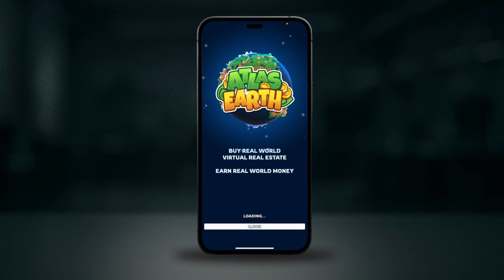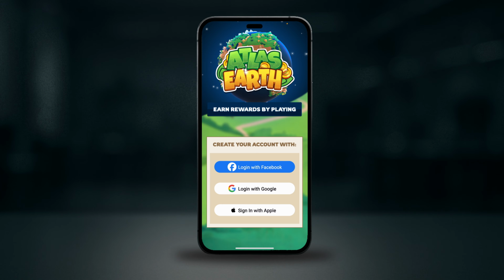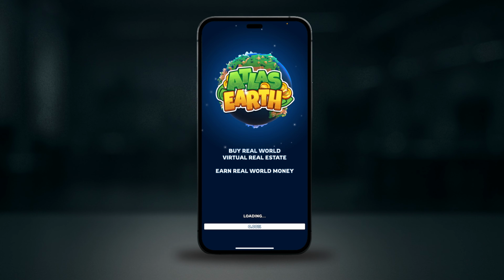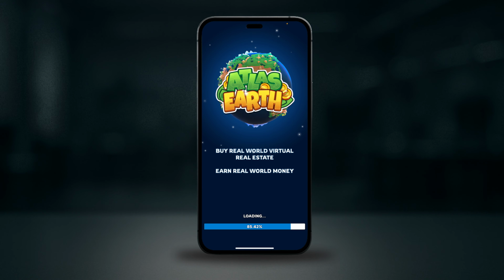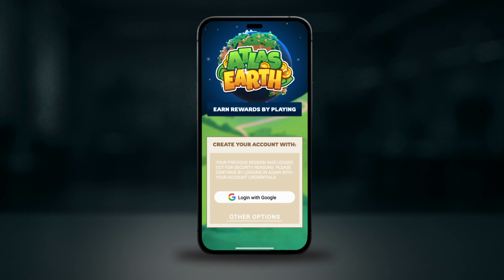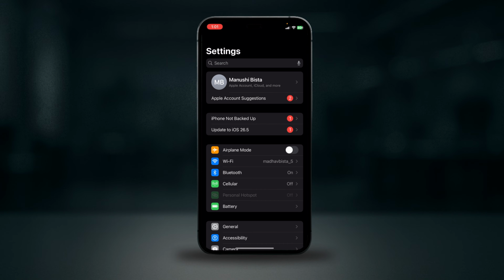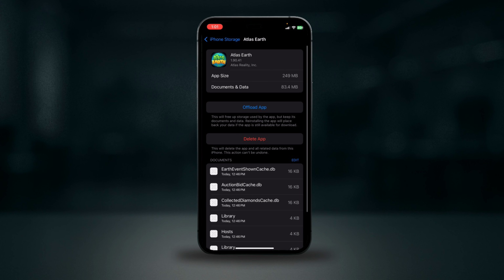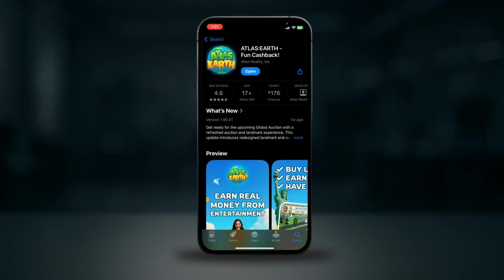How to Fix Atlas Earth Map Frozen — Buttons Not Responding (2026)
Did a tutorial bubble freeze Atlas Earth's map, leaving all buttons unresponsive? This quick video shows you exactly how to unfreeze it — no login required.

⏱️ Timestamps
0:00 - Atlas Earth map frozen, buttons not working?
0:10 - Tutorial overlay is locking the buttons
0:25 - Force close and reopen the app
0:50 - Offload and reinstall if it keeps happening
1:05 - Let the tutorial complete next time
1:10 - Map buttons working again!

✅ Shown from iPhone Settings and App Store only — no login needed.
📌 Watch this if Atlas Earth map is frozen, buttons won't respond, or you can only zoom but not tap anything.